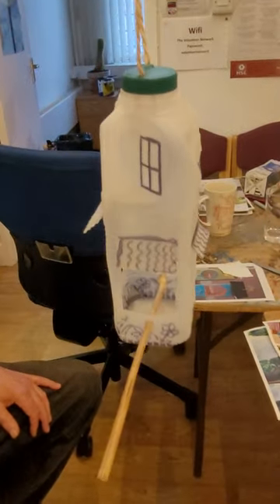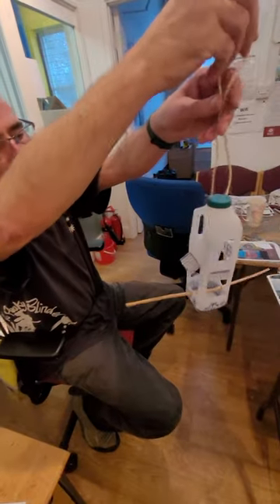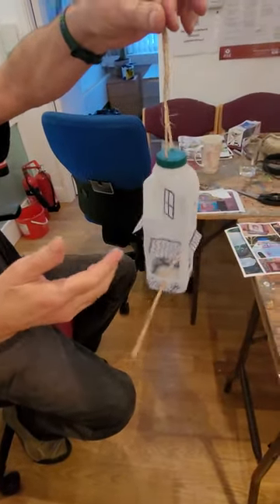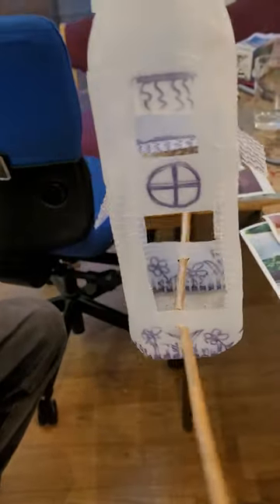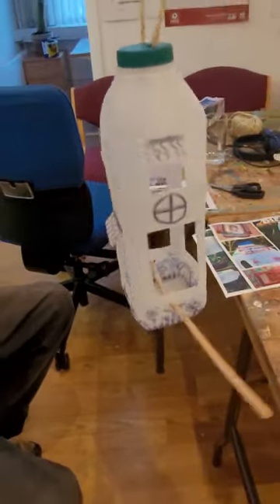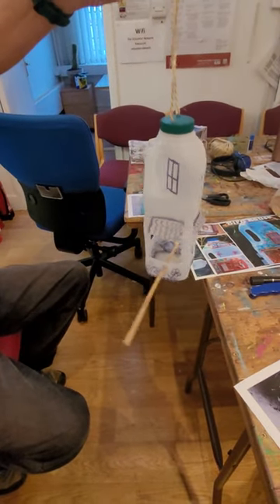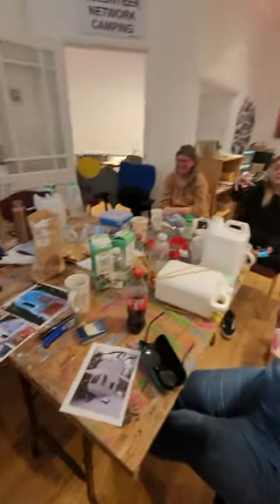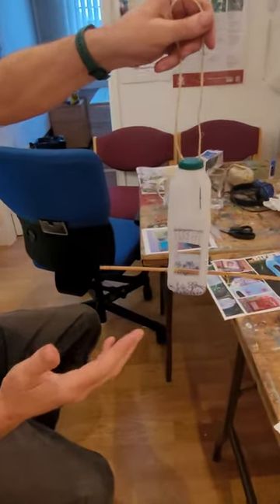Pauls Birdhouse ( An Allotment Short )